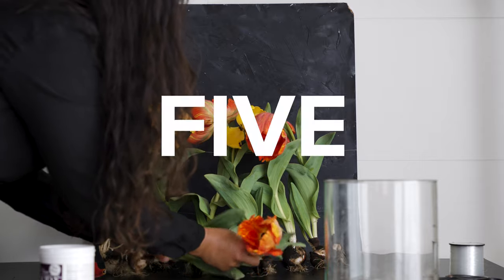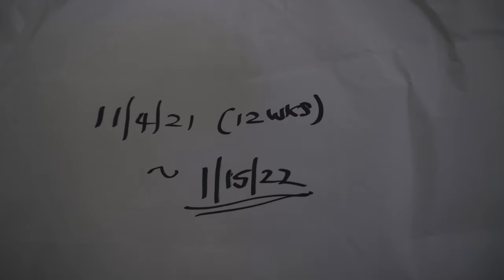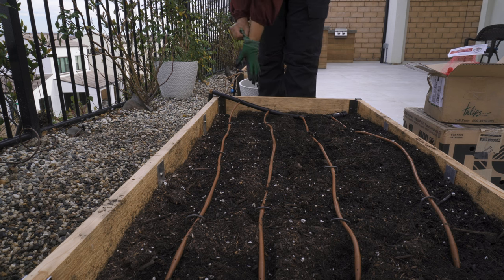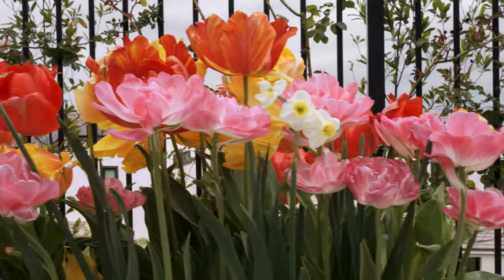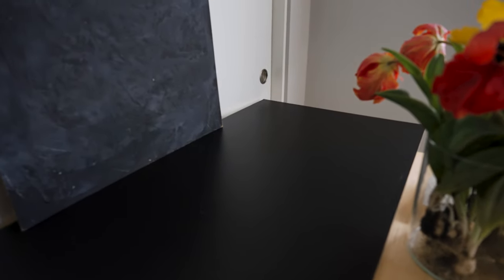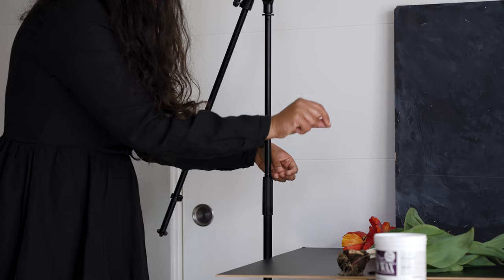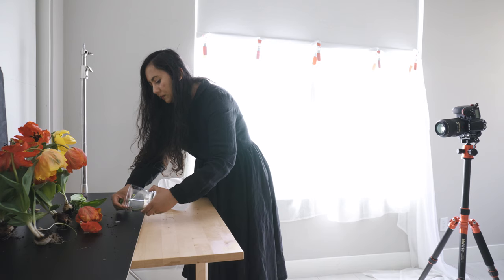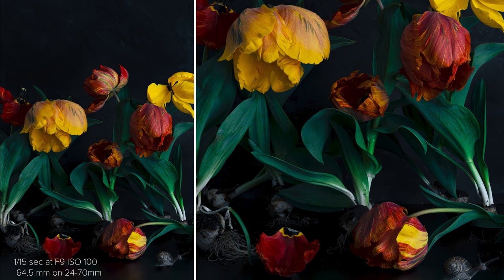#47 A Photograph 5 Months In The Making | Cozy Slow Living Studio Vlog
This "cottage tulip garden" photograph took me 5 months to create, yes, you read it right, 5 months! Join me today to hear the story of my newest cottage spring garden experiment in the "Garden to Table" Photography series.

I used my Sony A7IV with the Sigma 24-70mm 2.8 to shoot this cinematic vlog and the final photo. As I am still getting used to this camera, I also shot the same photograph on my Nikon D810 with my macro lens. But I was really happy with the way my photo looked with the 24-70mm and the new sony so I decided to include that as the final photograph in the video.

Photo settings: 1/15sec at f/9.0, ISO 100, 64.5mm (24-70mm F2.8 Sigma lens)

Sony A7IV
Sigma lens
The current Monet biography that I am reading

My commonly used gear:
1. My main photo camera
2. Nikon Micro 105mm F2.8 lens
3. Black Foam Board
4. 5 in 1 reflector
5. Rode Video Mic Pro+
6. Sony A6400 with kit lens
7. MeFoto Tripod
8. Heavy Duty Light Stand
9. Sigma 50mm ART 1.4 lens
10. Aputure 120DII light
11. Light Dome